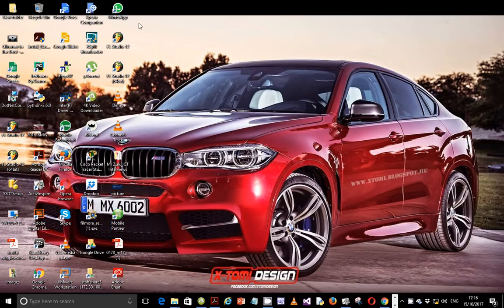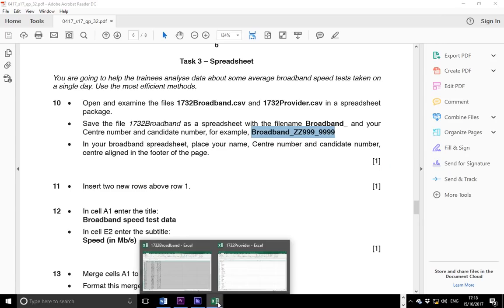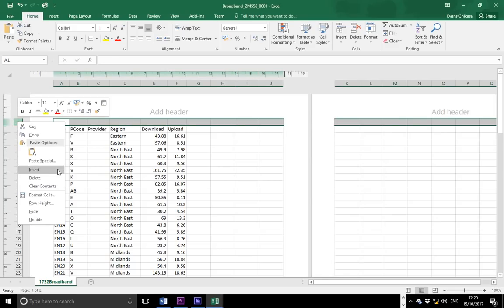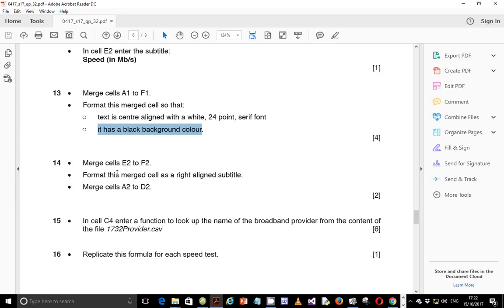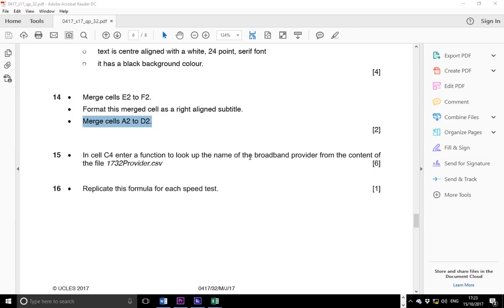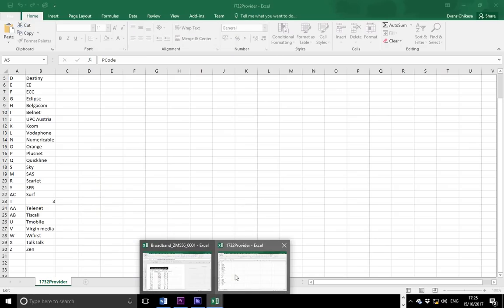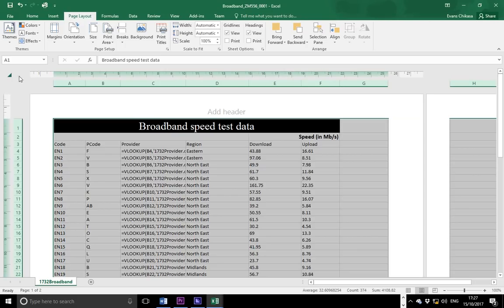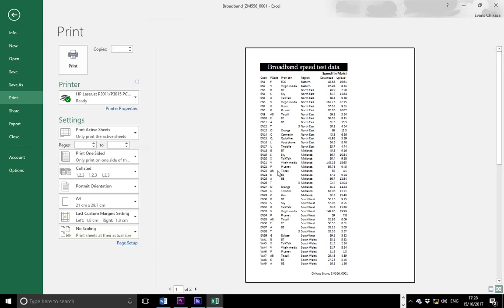IGCSE ICT MAY JUNE 2017 Paper 32 Data Analysis part 1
In this video, I solve questions from the IGCSE ICT May June 2017 Paper 32, a section on Data Analysis using Excel